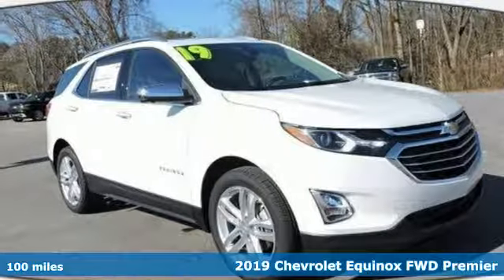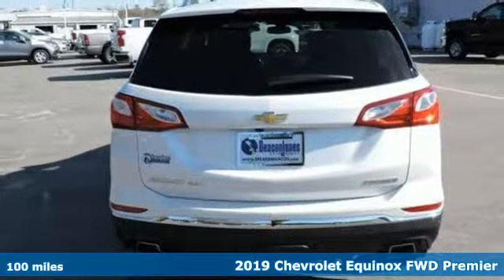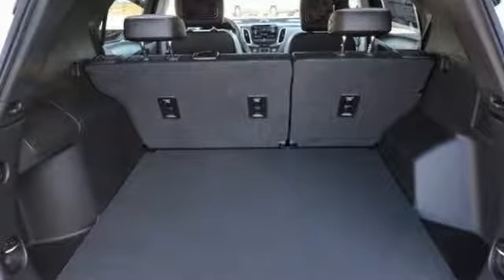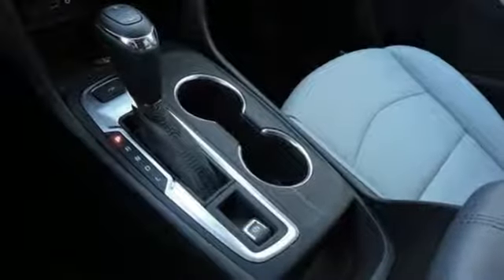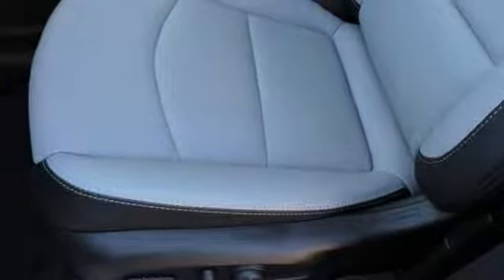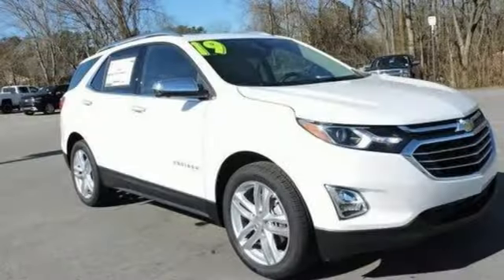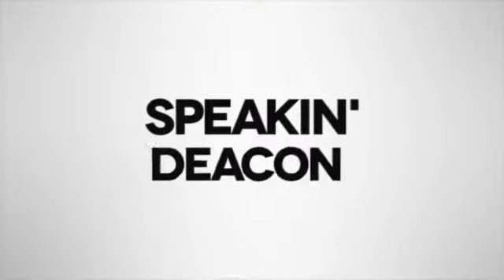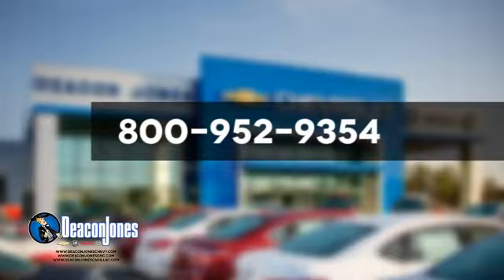2019 Chevrolet Equinox Smithfield NC Selma, NC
Year: 2019
Make: Chevrolet
Model: Equinox
Trim: FWD 4dr Premier w/2LZ
Engine: 2.0L 4 Cylinder Engine
Transmission: AUTOMATIC
Color: IRIDESCENT PEARL TRICOAT
Interior: MEDIUM ASH GRAY
Stock #: T190261
VIN: 2GNAXPEX9K6183155
DVD, Heated Seats, Power Liftgate, Satellite Radio, Dual Zone A/C, Remote Engine Start, Onboard Communications System. IRIDESCENT PEARL TRICOAT exterior and MEDIUM ASH GRAY interior, Premier trim. EPA 29 MPG Hwy/22 MPG City! READ MORE! KEY FEATURES INCLUDE: Power Liftgate, Satellite Radio, Onboard Communications System, Trailer Hitch, Remote Engine Start, Dual Zone A/C, Blind Spot Monitor, Cross-Traffic Alert, WiFi Hotspot, Hands-Free Liftgate. Remote Trunk Release, Privacy Glass, Keyless Entry, Child Safety Locks, Steering Wheel Controls. OPTION PACKAGES: SUN, SOUND & NAVIGATION PACKAGE includes (Y3W) Infotainment II Package content and (C3U) power sunroof, LPO, REAR SEAT INFOTAINMENT SYSTEM WITH DVD PLAYER dual headrest with 8 screens and multiple inputs, including SD, USB, HDMI, as well as wireless connectivity to brought-in devices. Includes remote control, 2 sets of 2-channel wireless infrared headphones, and an available companion app to allow parental control of system, INFOTAINMENT II PACKAGE includes (IOT) Chevrolet Infotainment 3 Premium system with connected Navigation and 8 diagonal HD color touchscreen, (UQA) Bose premium 7-speaker system and (U2L) HD Radio, DRIVER CONVENIENCE II PACKAGE includes (UVD) heated steering wheel, (AG2) front passenger 8-way power seat adjuster with power lumbar, (KU1) ventilated driver seat, (KU3) ventilated front passenger seat and (KA6) heated rear seats, ENGINE, 2.0L TURBO, 4-CYLINDER, SIDI, VVT (252 hp [188.0 kW] @ 5500 rpm, 260 lb-ft of torque [353.0 N-m] @ 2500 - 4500 rpm) (STD), TRANSMISSION, 9-SPEED AUTOMATIC, ELECTRONICALLY-CONTROLLED WITH OVERDRIVE includes Driver Shift Control (STD), DRIVER CONFIDENCE II PACKAGE includes (UHY) Low Speed Forward Automatic Braking Horsepower calculations based on trim engine configuration. Fuel economy calculations based on original manufacturer data for trim engine configuration. Please confirm the accuracy of the included equipment by calling us prior to purchase.

Address:
1115 North Bright Leaf Blvd